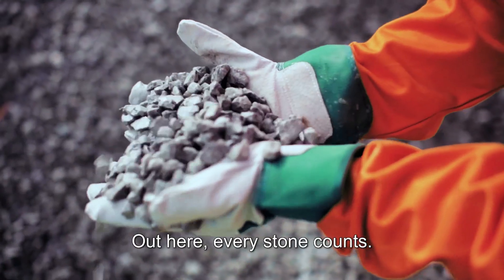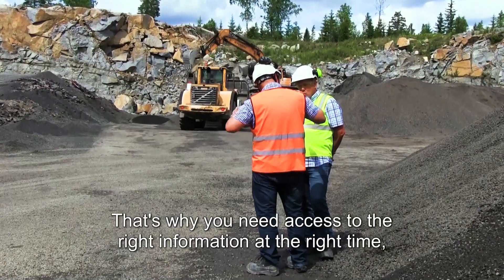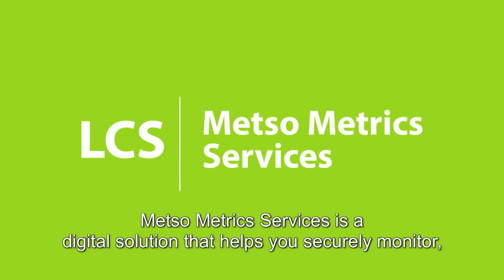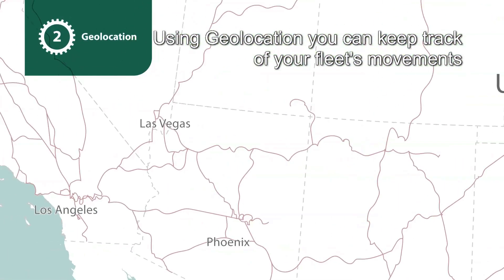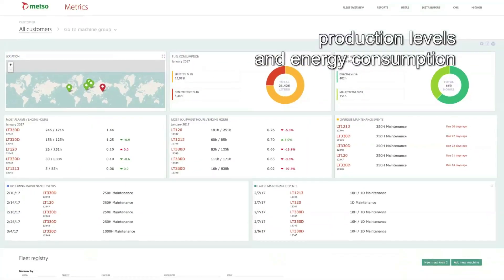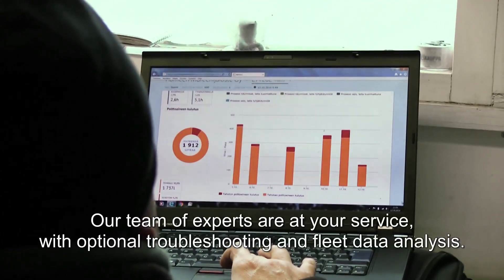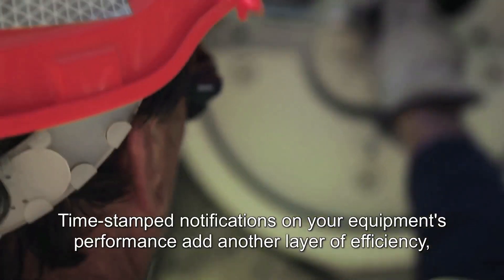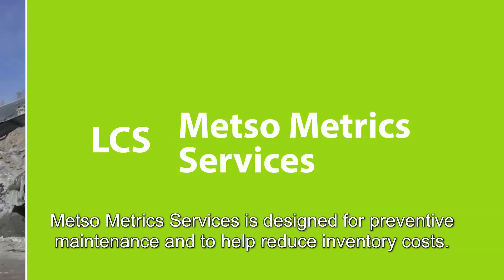Metso Metrics Services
Under our Life Cycle Services offer, Metso Metrics Services is now available for our aggregate customers. Comprised of a cloud-based, remote monitoring and data visualization service for Metso Lokotrack® mobile crushing and screening equipment, you gain critical data and insight on your fleets operational performance and maintenance needs. Coupled with access to Metso and our partner’s expertise, you can take appropriate actions to improve utilization rates and get more from your assets.